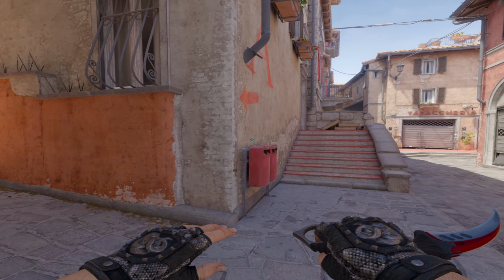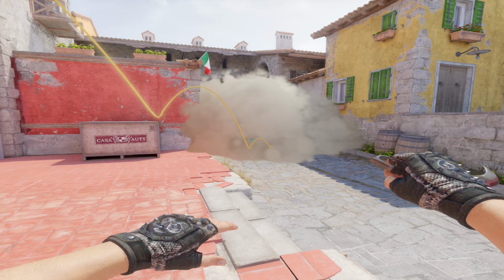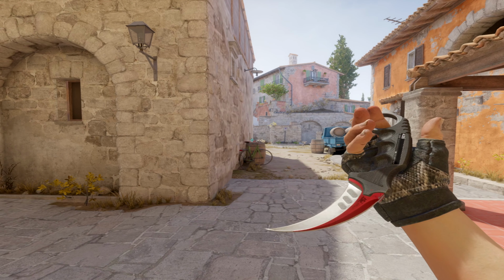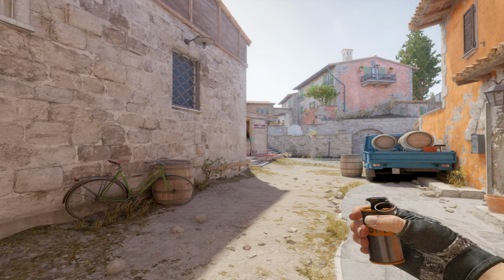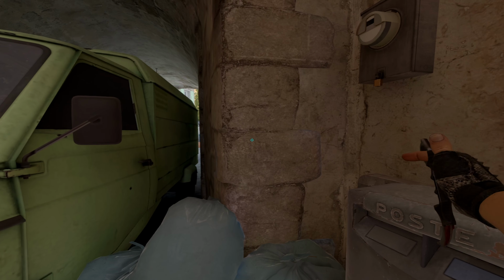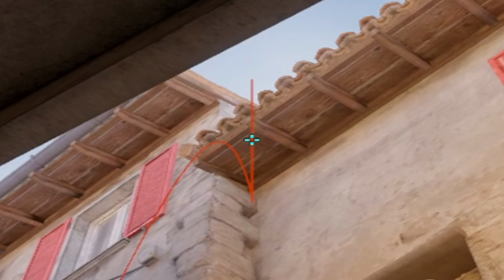Its Almost 2024 And You Dont Know Moto Smokes?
Very simple Moto Smokes From Brackets and Porch + Secret Moto Smoke From Dark Stairs! These are all must knows if you want to run up and take a site. Many people dont know how to throw them. They are simple yet efective!

0:00 Intro
0:24 Brackets Smokes
0:53 Brackets/Lane Smoke
1:09 Porch Smoke
1:29 Quick Lane Smoke
1:38 Apartments Smoke
1:54 Dark Stairs Smoke
2:33 Outro